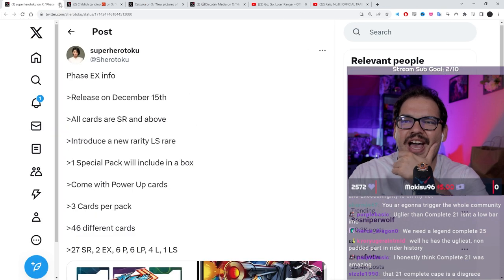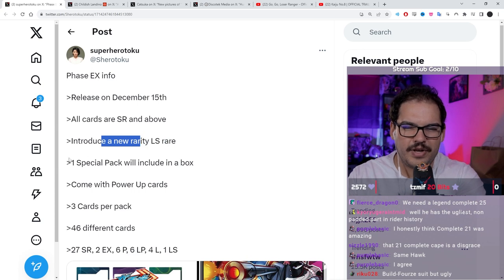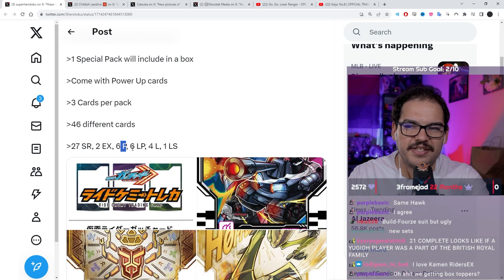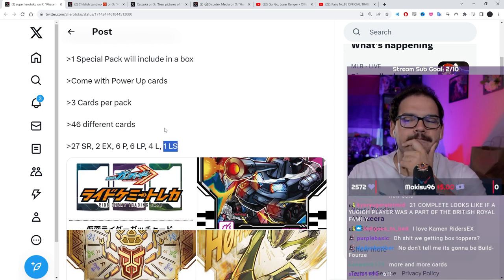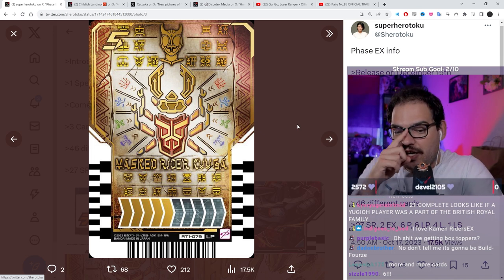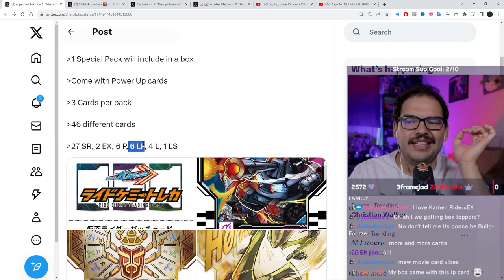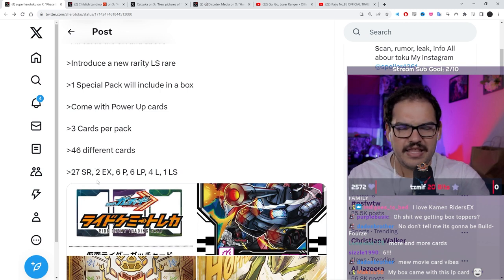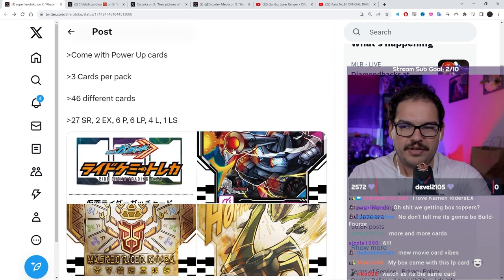EX Ride Chemy Set Info